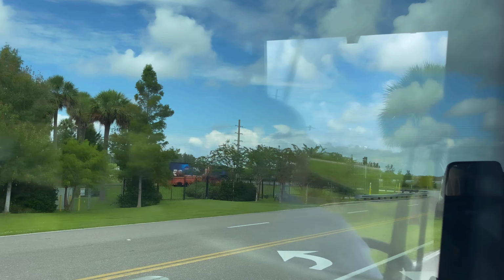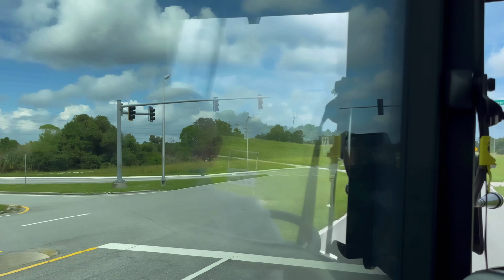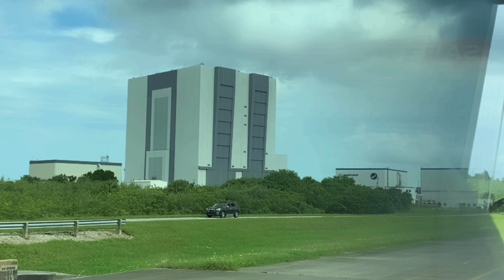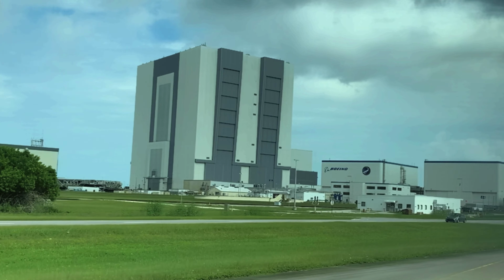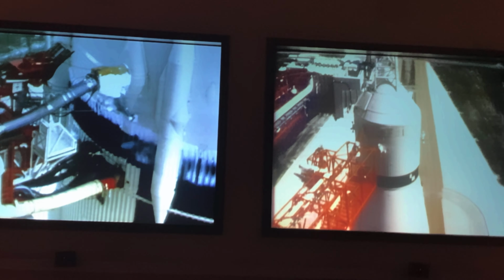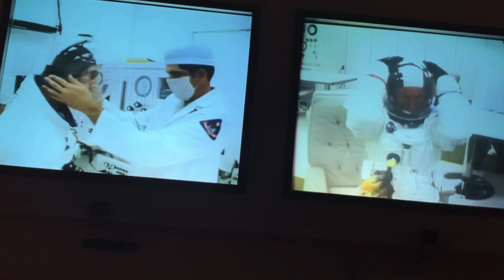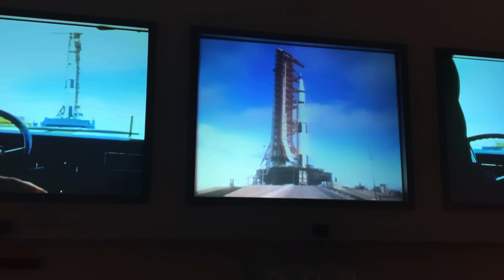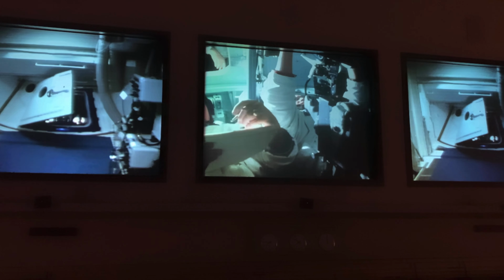KENNEDY SPACE CENTER TOUR 2021( Part 2) Marcy Green Vlog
Kennedy Space Center Tour 2021 | Marcy green vlog
  This video is continuing for part 1 and now part 2 is amazingly full of movies about the Apollo / Saturn v.center located near launch complex 39A-B . Apollo space center is one of the largest in the world. Kennedy space center visitors complex is an attraction that focuses on mars exploration. final stop exploring see the space shuttle Atlantis standing beside the Atlantis which flew the final shuttle mission is a sight to behold, Atlantis is positioned at a 43-degree angle with the payload bay door open, a view only previously seen in space . In addition to Atlantis, the exhibit includes a life-size replica of the shuttle space Telescope.